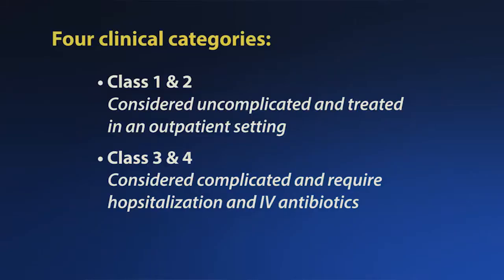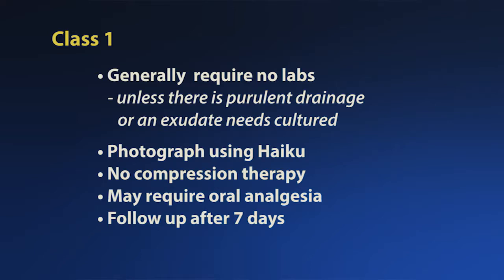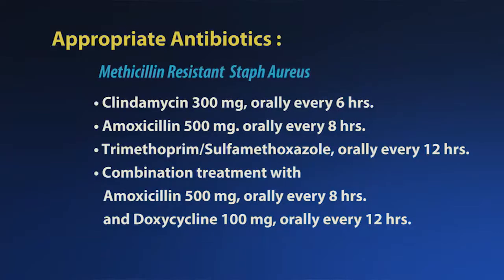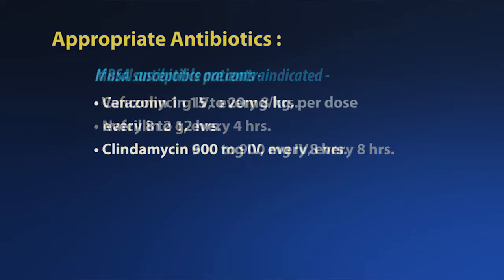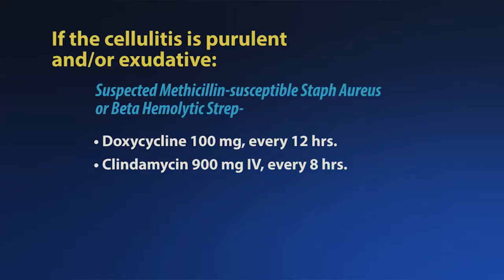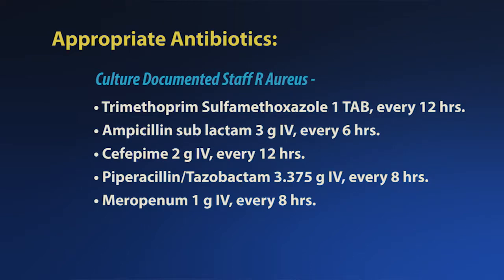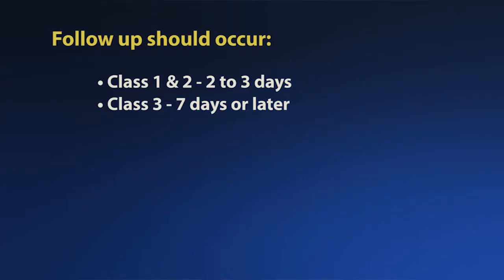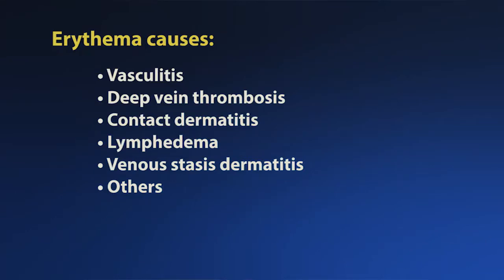Expert Handling of Cellulitis in Primary Care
This brief video message will allow the viewer to gain tremendous understanding in managing Cellulitis in the Primary Care setting, specifically chronic management. The Cellulitis classification system is highlighted to provide the viewer with additional information to most appropriately treat patients in each class. Treatment considerations for uncomplicated cellulitis, non-purulent, purulent, and recurrent cellulitis are also explained.